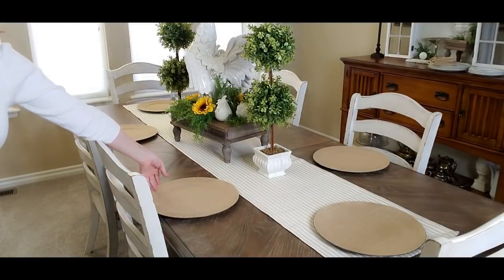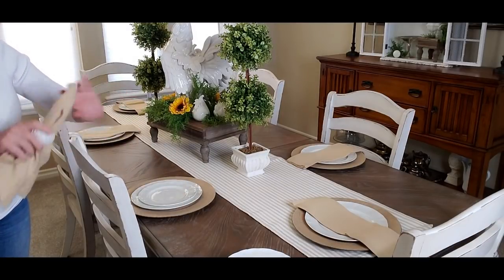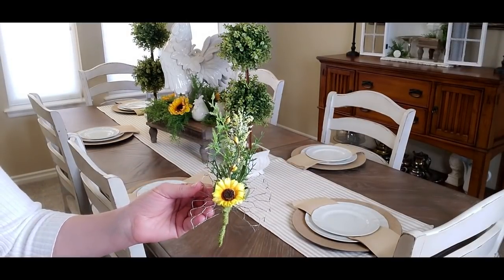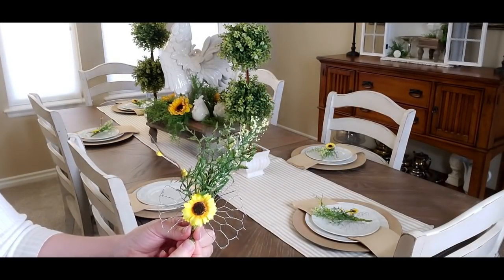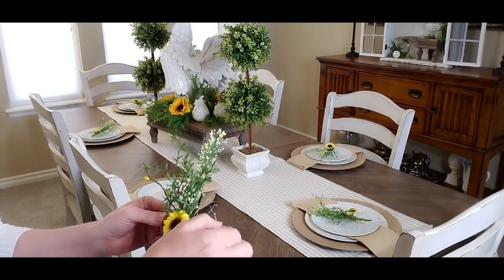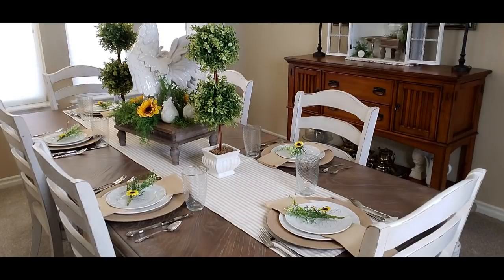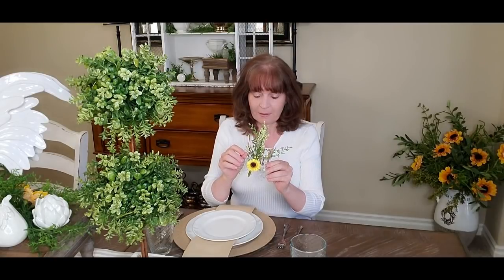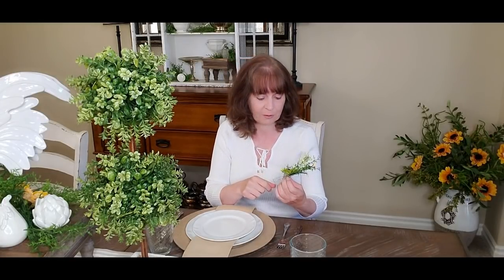FARMHOUSE DECORATING - FARMHOUSE DIY - DECORATE WITH ME - FARMHOUSE TABLE DECOR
Happy Monday.  Today I am doing a farmhouse tablescape in my dining room and a very easy farmhouse diy.